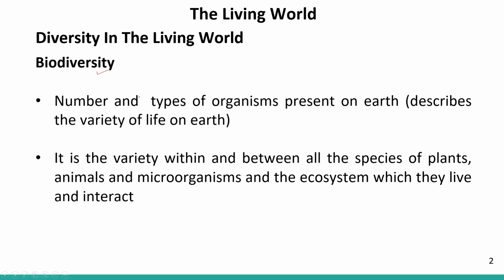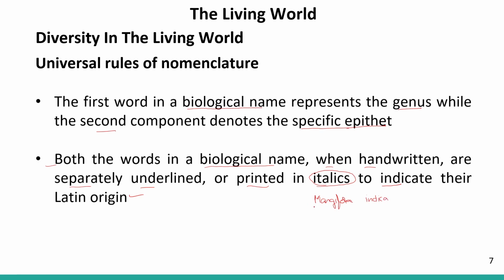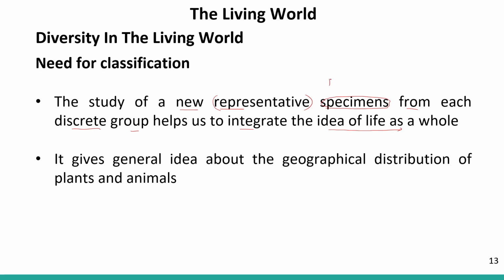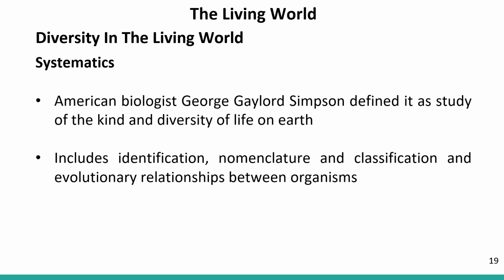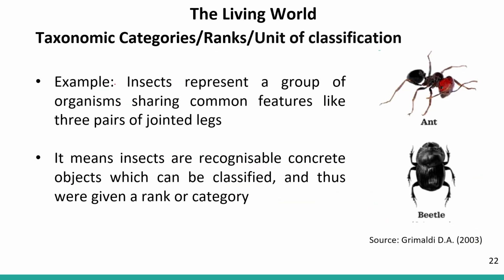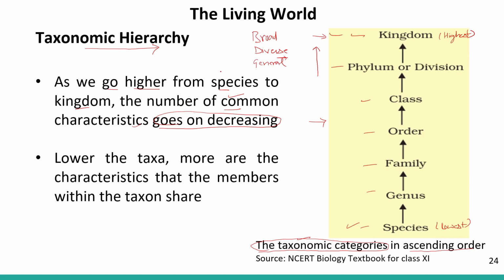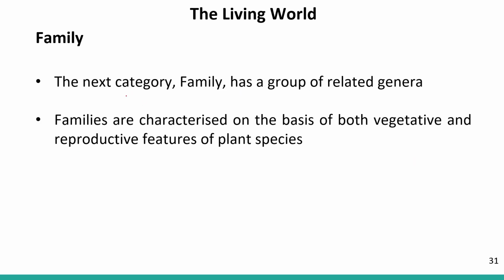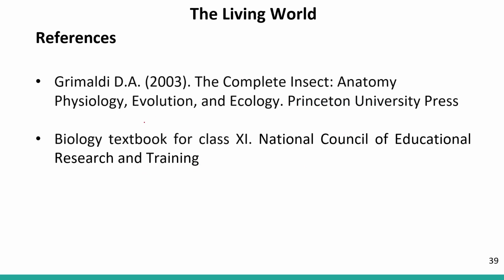Review of The Living world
Subject: Biology
Programme Name: The Living World
Course Name:  ICAR

In this video, we have reviewed the entire chapter The Living world.

📡 Key Features:
Syllabus-focused Content